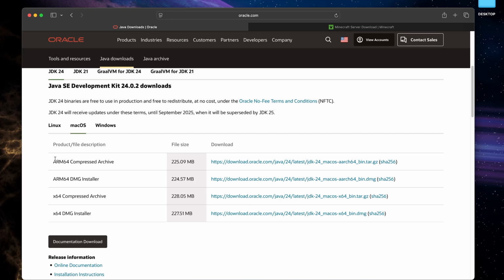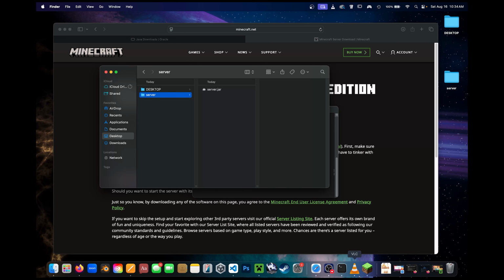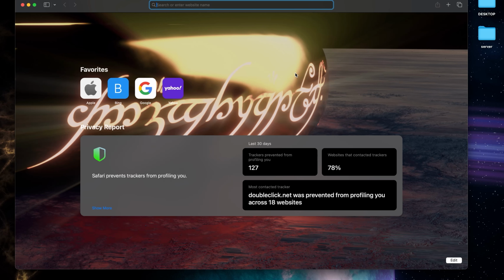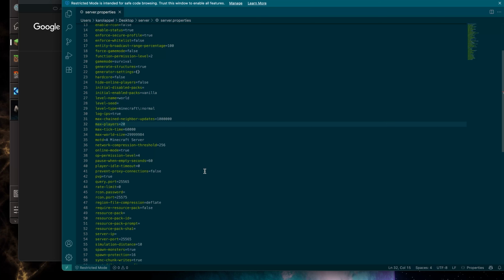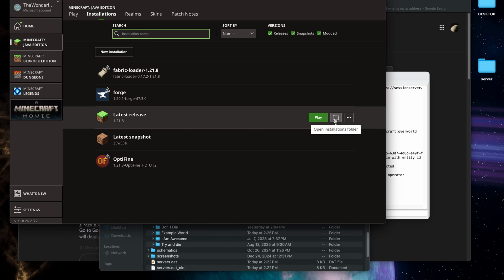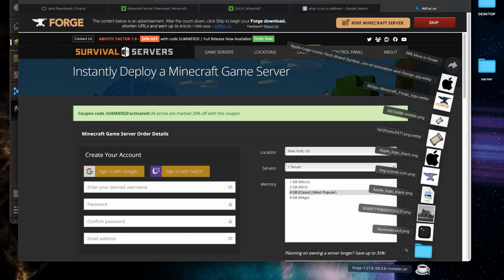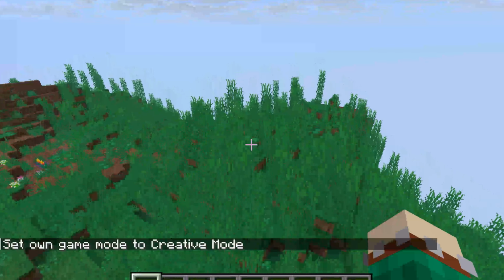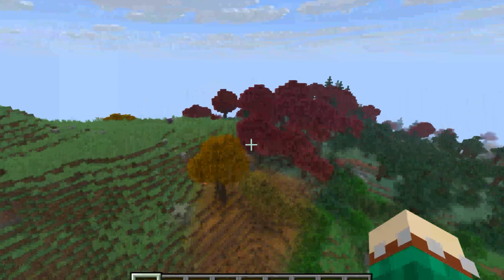How to make a FREE Minecraft server with MODS on MAC (Forge and Fabric)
Here I will show you how to install and run a FREE Minecraft server on your Mac, as well as how to make a forge server on Mac, and how to make a fabric server on Mac.

Chapters:

0:00 Intro
1:17 Java Download
2:30 Server Download
7:47 Port Forwarding
11:10 Server Preferences
13:54 Whitelisting
 14:48 Customizing Server World
17:00 Custom Icon
18:12 Forge Server
23:00 Fabric Server